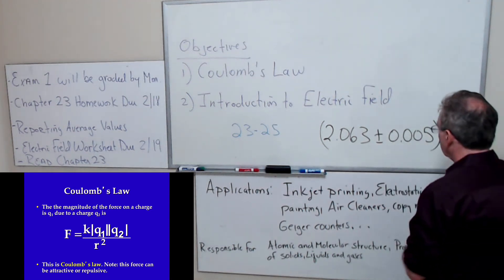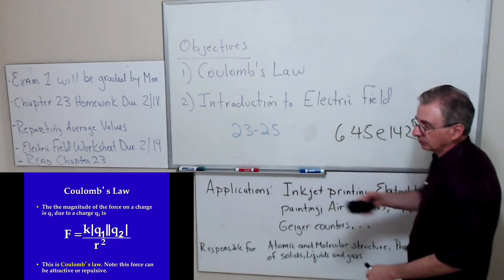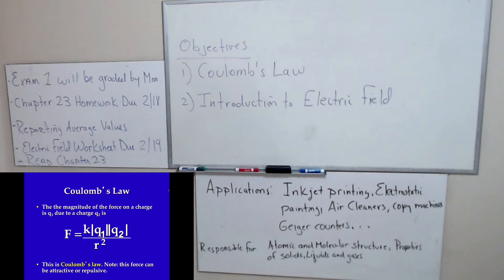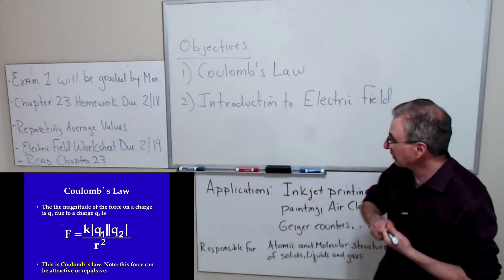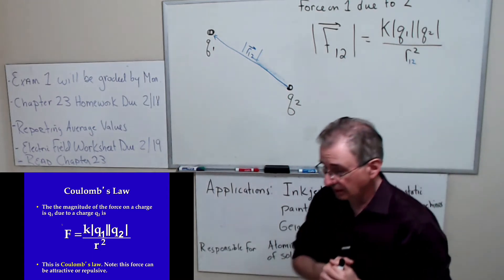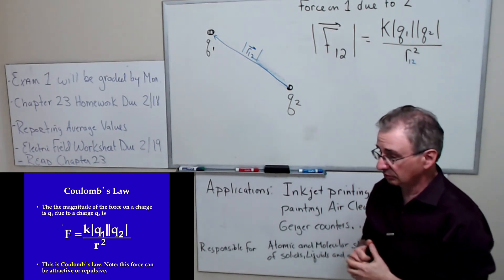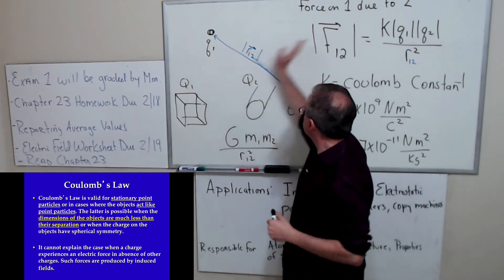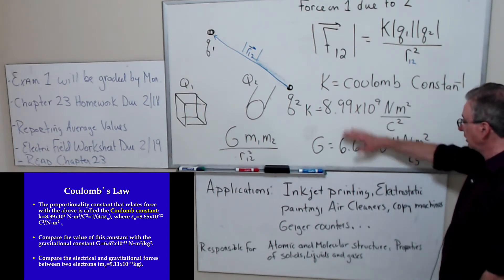Physics 210 Lecture 02 11 2021 Coulombs Law